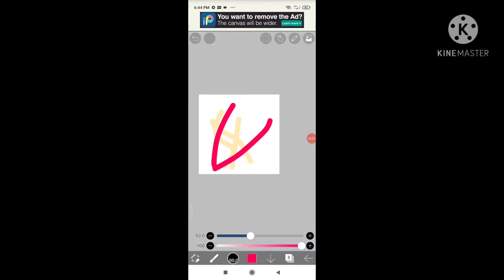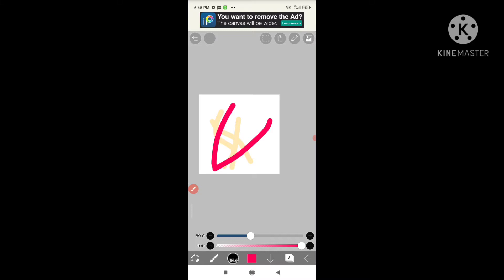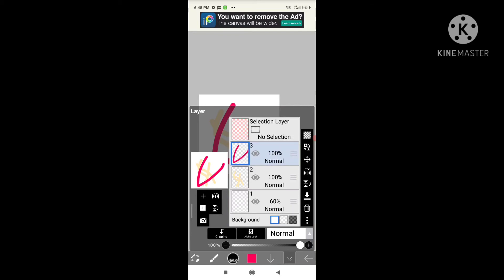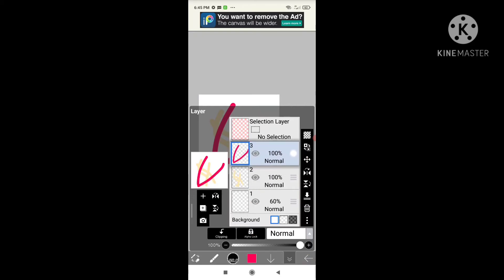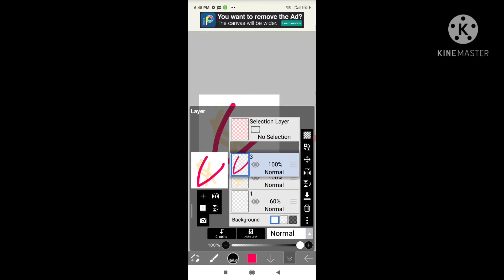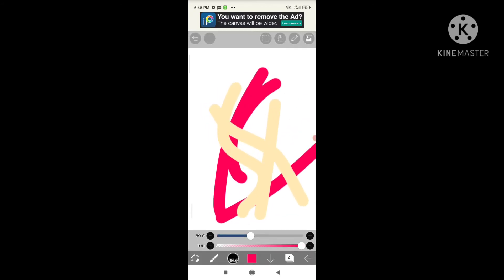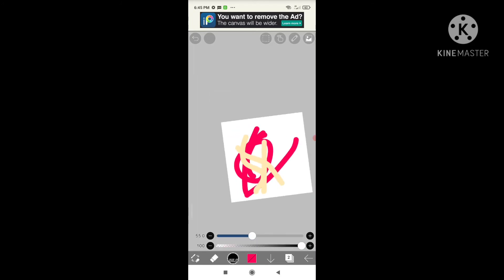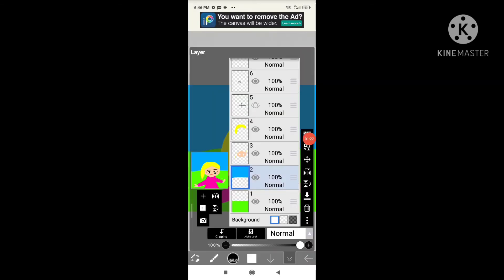How to move layers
It's just a video-

Apps I used:

Kinemaster

I was-